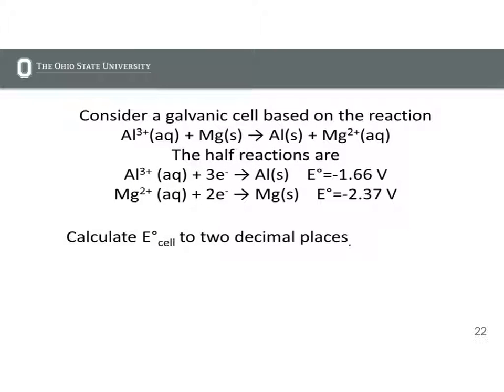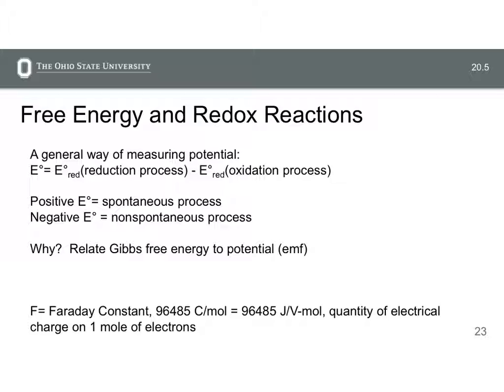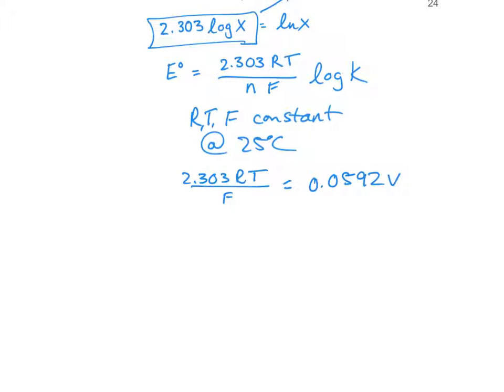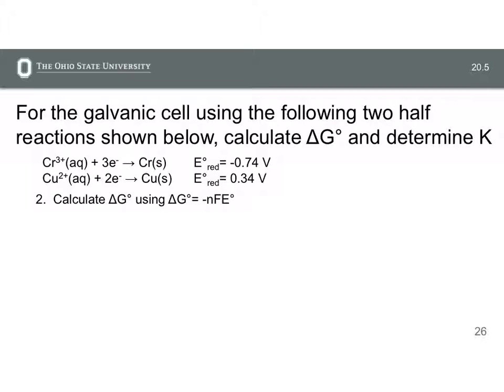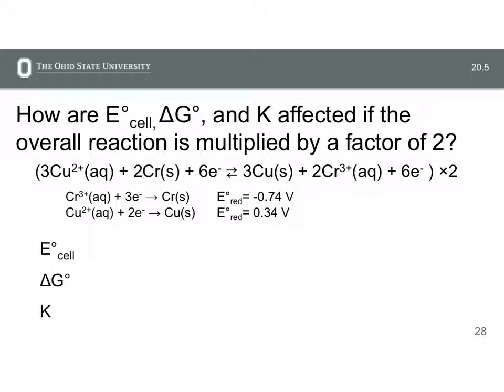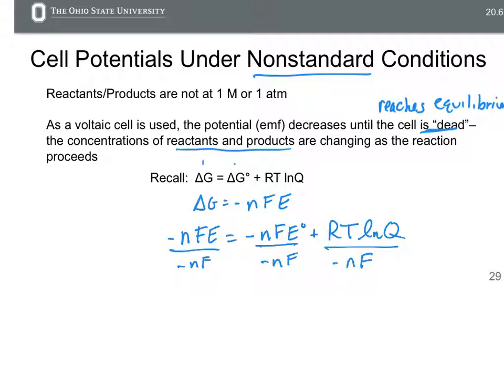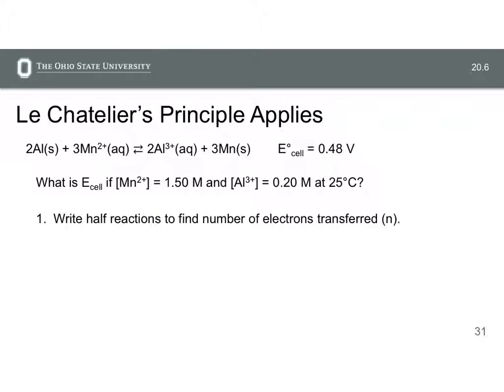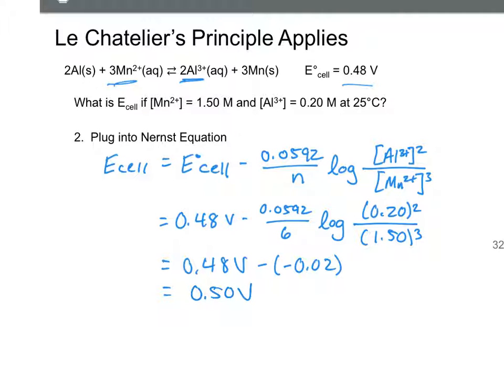CH 20 11-4-19 part 2